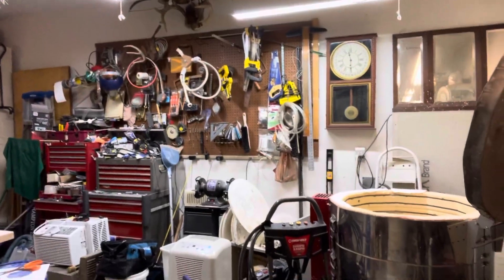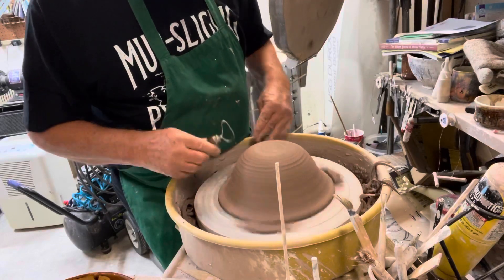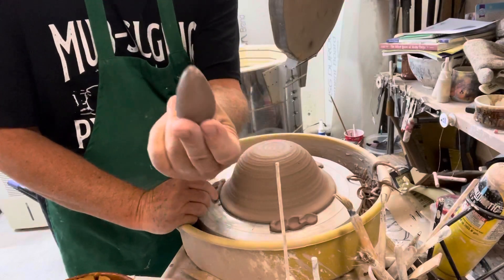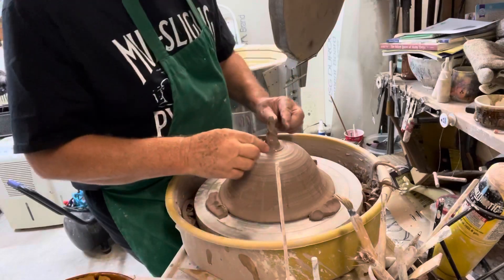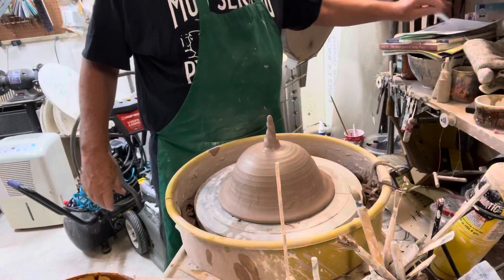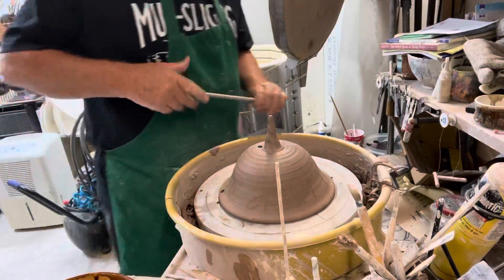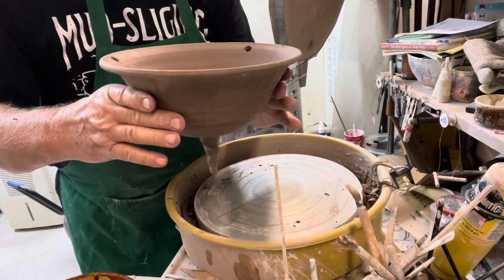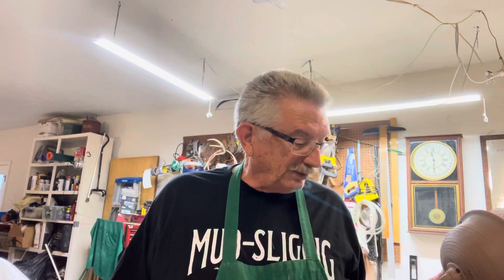Finishing Hanging Planters, Bird Baths and Hanging Bird Feeders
Ceramic Planter finishing touches, finishing small bird bath and Hanging feeder.